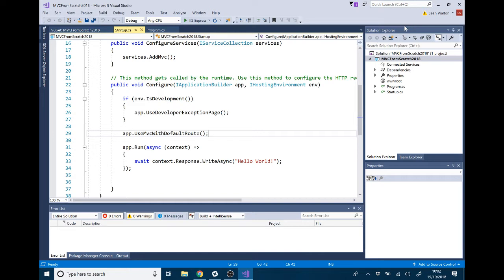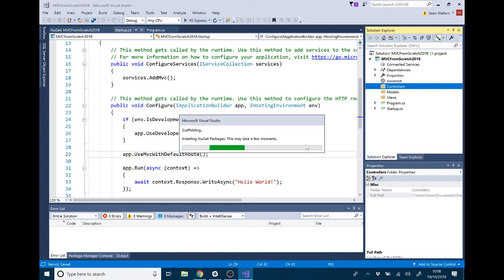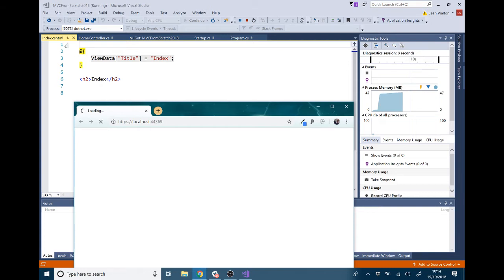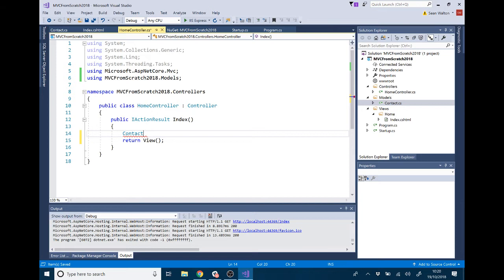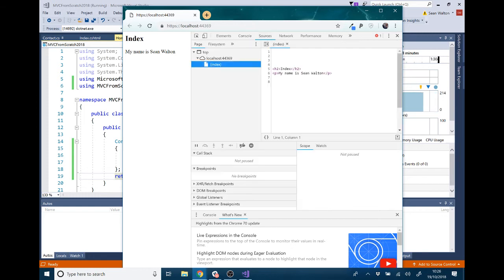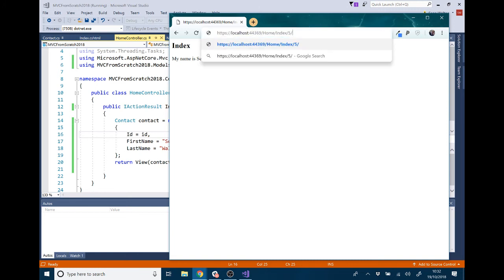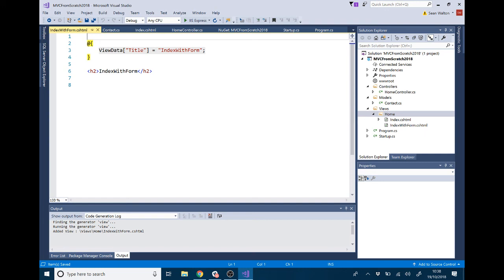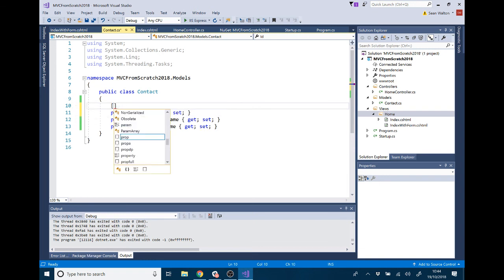Web Dev Lecture 8